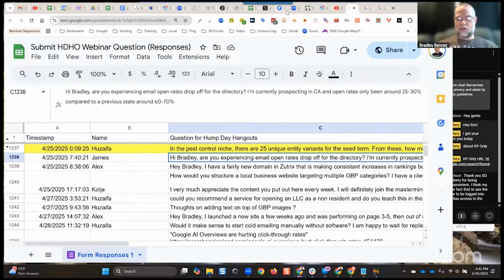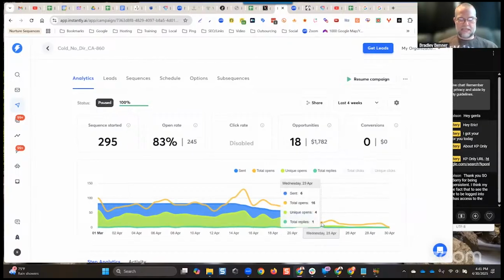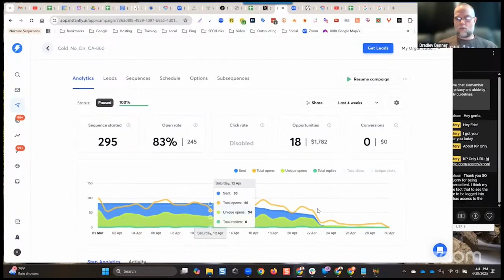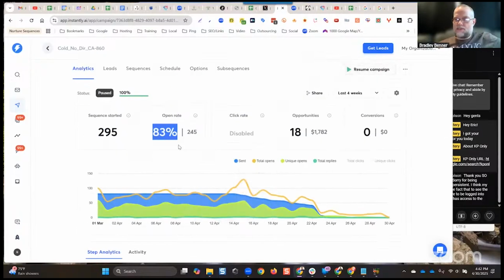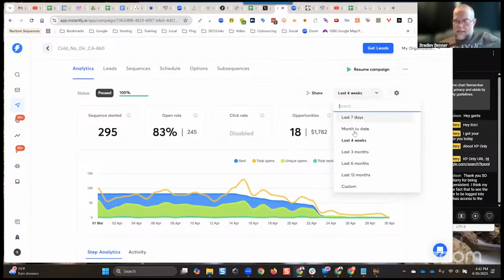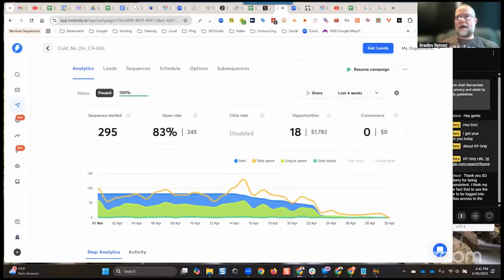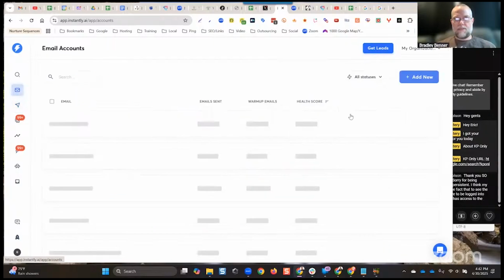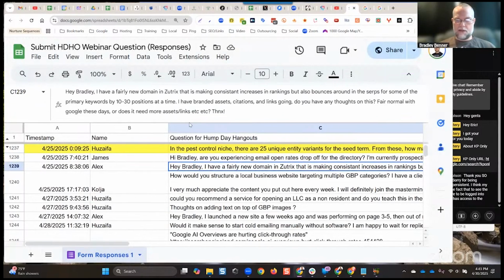Cold Email Directory Success: Proven SEO Lead Gen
Discover how to achieve cold email success and generate powerful SEO leads with proven strategies! In this video, you’ll learn actionable tips to boost your email open rates, maintain email account health, and set up a winning cold email campaign. Bradley shares insights from real-world campaigns, explaining how he consistently achieves open rates as high as 83% while helping others launch successful outreach strategies.

In episode 544 of Hump Day Hangouts, someone asked Bradley if he was experiencing a drop in email open rates for the directory, sharing that their open rates had dropped to 25–30% while prospecting in California, compared to 60–70% in a previous state.

The exact question was:

Hi Bradley, are you experiencing email open rates drop off for the directory? I'm currently prospecting in CA and open rates only been around 25-30% compared to a previous state around 60-70%.

CHAPTERS:
00:00 - Email Open Rates Trends
00:20 - Email Open Rates Analysis
02:26 - DHA Phase 1 Program Update